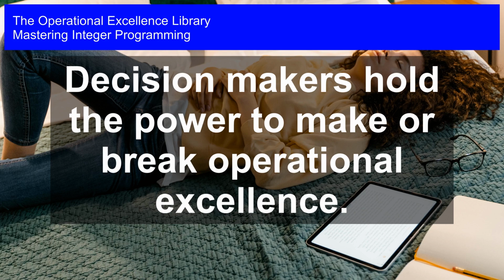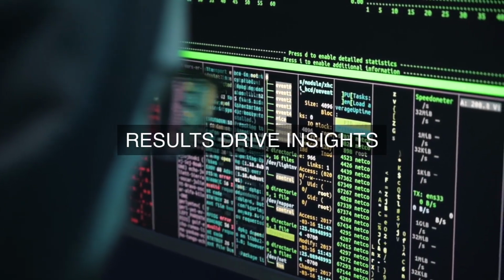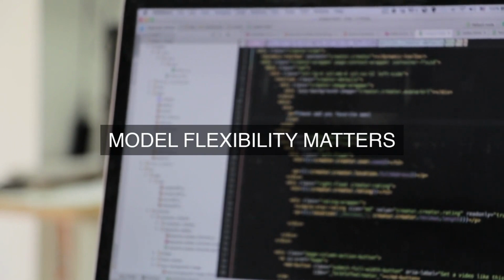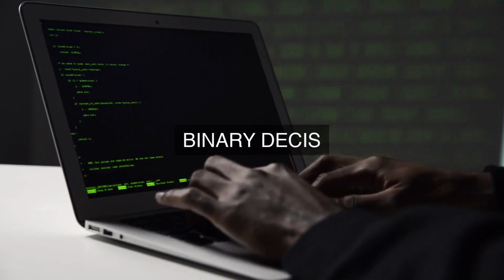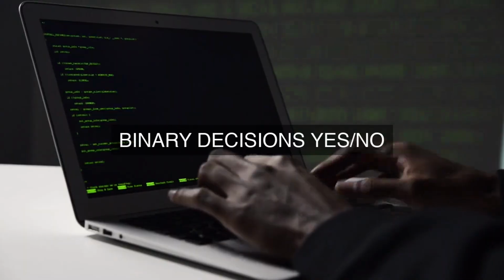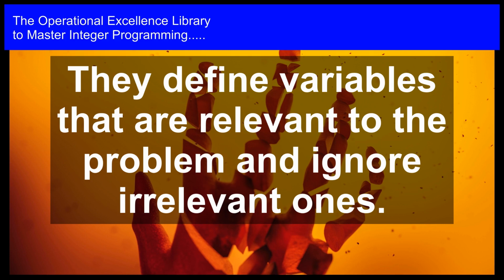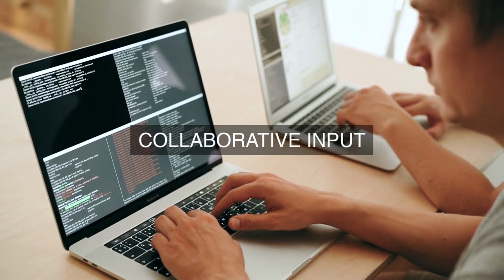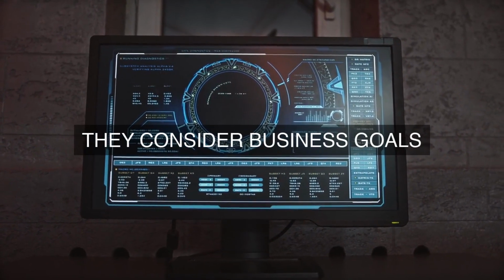Unlocking Operational Excellence: The Power of Integer Programming in Decision Making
Master Integer Programming Operational Excellence. Get answers, advanced guidance, how-to's & workflows. Includes customized assessment, critical capability analysis & recommendations.

Integer Programming Success Formulas in the Video:
They take into account the problem`s objectives and constraints.
The decision variables represent the choices to be made to optimize the objective function.
The modeler considers the resources available and the limitations of the problem.
They define variables that are relevant to the problem and ignore irrelevant ones.
The modeler uses problem domain knowledge and expertise to define the variables.
They consider the trade-offs between different objectives and constraints.
The modeler ensures the variables are consistent with the problem`s units and dimensions.
They use analytical and logical thinking to define the variables.
The modeler reviews and refines the variables to ensure optimal operational excellence.

Unleash the Power of Integer Programming for Operational Excellence!

Mastering Integer Programming is the ultimate guide for operations professionals seeking to optimize their decision-making processes and drive business success. This comprehensive resource provides the most critical questions to ask about Integer Programming, along with detailed solutions, case studies, and actionable steps to implement in your organization.

- Gain clarity on complex Integer Programming concepts with long, detailed solutions to the most pressing questions

- Learn from real-world case studies with practical examples, highlighting unique perspectives from personal experiences

- Follow detailed workflows, complete with timelines and responsible personnel, to tackle each challenge

- Access an accompanying self-assessment digital tool to evaluate your organization's Integer Programming maturity and identify areas for improvement

- Discover actionable steps to take, tailored to your specific needs and goals

This toolkit is a must-have for operations professionals, Supply Chain Managers, and Data Analysts seeking to harness the full potential of Integer Programming to drive operational excellence.

Work-With-You Warranty